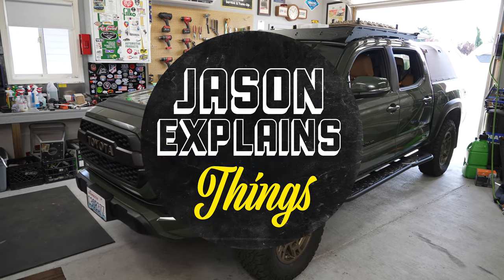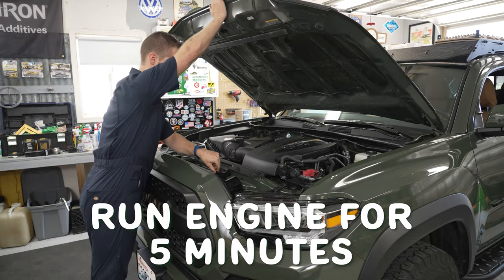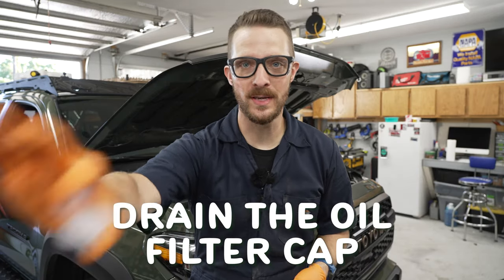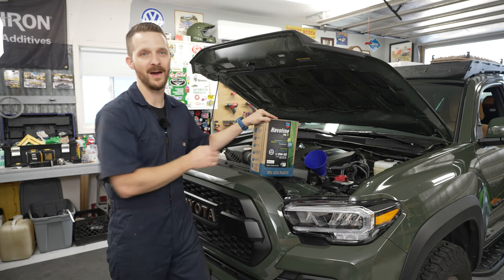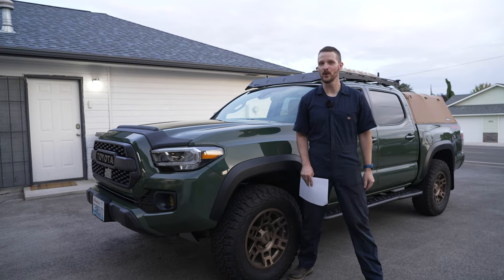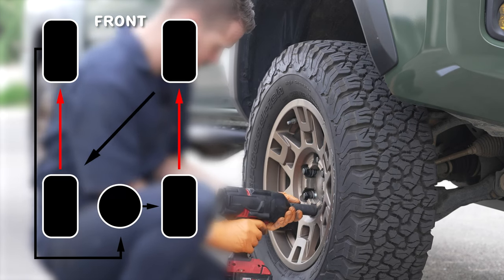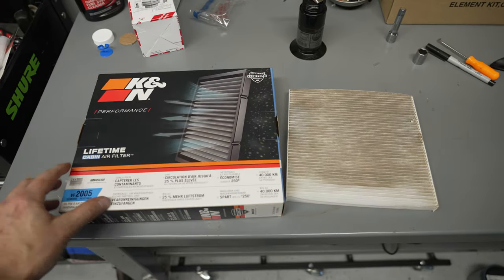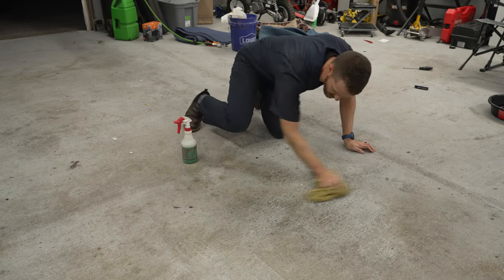Toyota Tacoma 5K Mile Maintenance COMPLETE GUIDE (Oil Change, Tire Rotation & More)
Doing a 5,000 mile service on Toyota Tacoma is easy with some tools and short time invested!  I cover start to finish every step including an oil change, tire rotation, full inspection, checking and replacing the air filter and cabin filter, and resetting the maintenance reminder light!  Get it done right by doing it yourself!

OTHER HELPFUL INFO:
Thanks Havoline and Techron for supporting my channel!  For more info on Havoline PRO-RS Oil check out this

Craftsman Mechanics Tool Kit
3/8" Torque Wrench
Motivx Toyota Oil Change Tool Kit
Drain Pan
My Favorite Safety Glasses
Milwaukee 1/2" Impact
21mm Socket (for lug nuts)
1/2" Torque Wrench
6 Ton Jack Stands (I use ones from Harbor Freight)
3 Ton Floor Jack  (Mine is from Harbor Freight)
Wheel Chocks
Techron Complete Fuel System Cleaner
Oil Filter (04152-YZZA1)
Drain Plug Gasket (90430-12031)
Air Filter (K&N Version)
Cabin Air Filter (K&N Version)

CHAPTERS:
0:00  Tacoma Maintenance Overview
0:27  Oil Change How-To
5:34  Tire Rotation
7:39  Brake and Suspension Inspection
8:11  Air Filter and Cabin Air Filter
9:10  Maintenance Light Reset